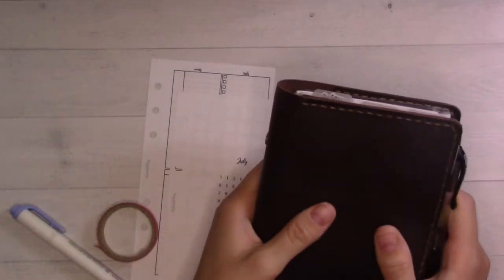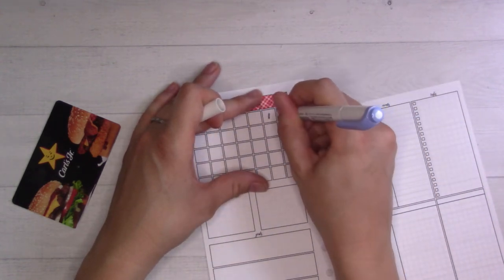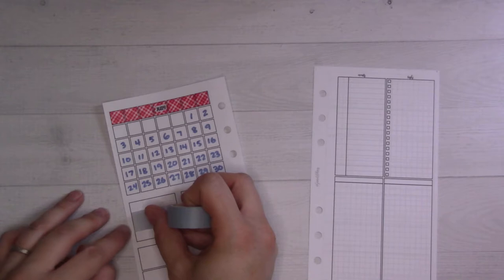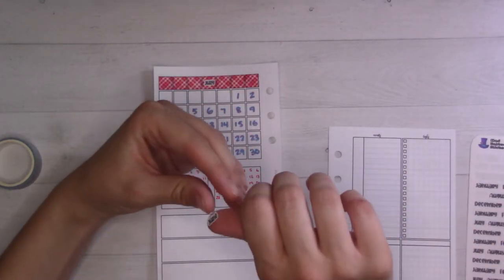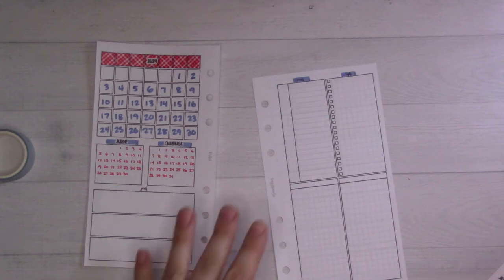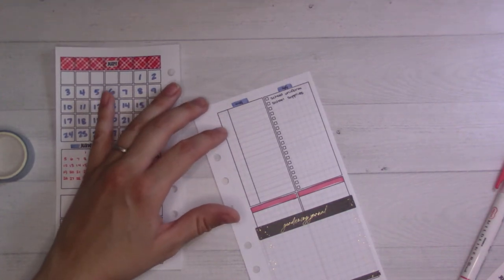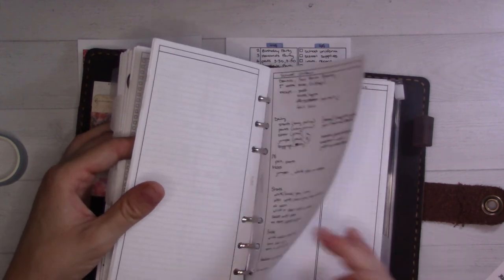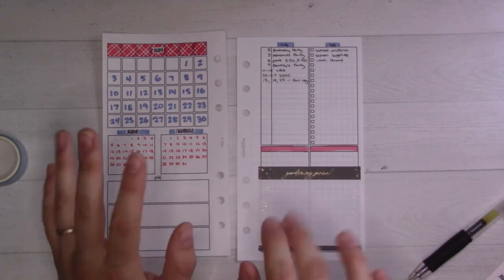July 2022 Plan With Me || Personal Rings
Time to set up for July! Insert Used